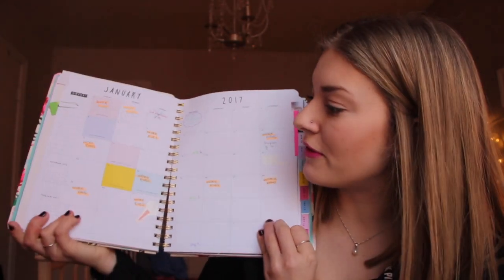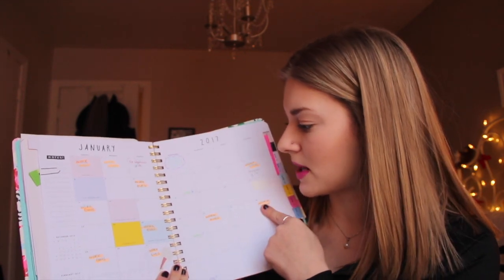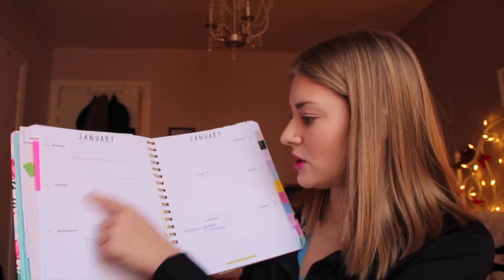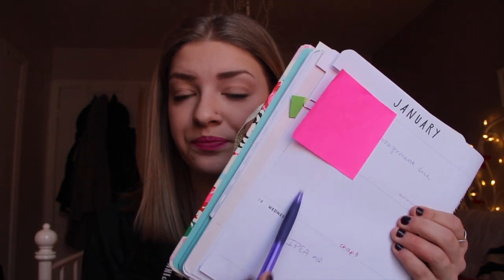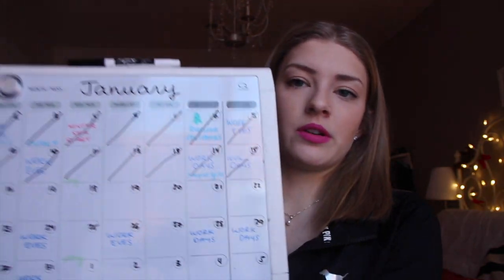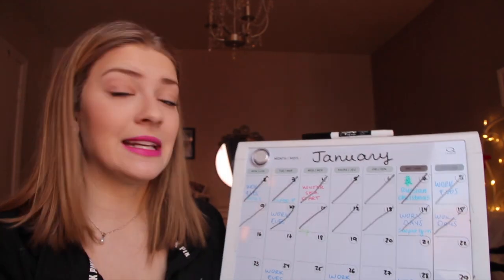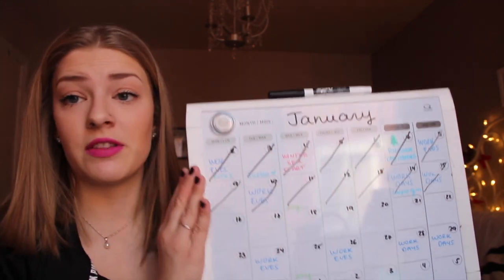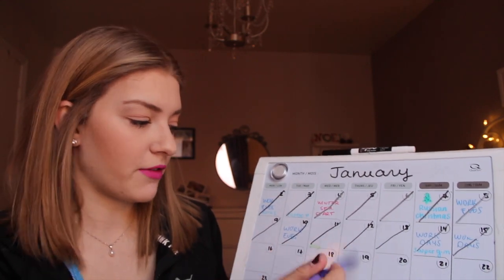HOW I PLAN MY STUDY SCHEDULE - NURSING SCHOOL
Hey nursies! Today I'm sharing a few tips on how I like to plan my study schedule and stay organized! Leave me your video requests down below!